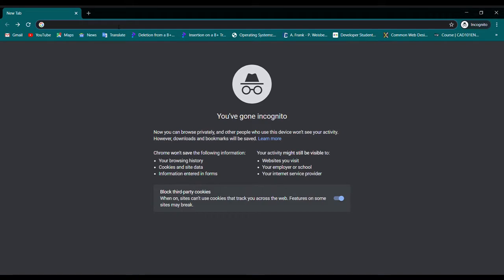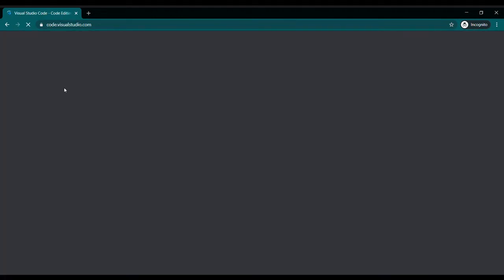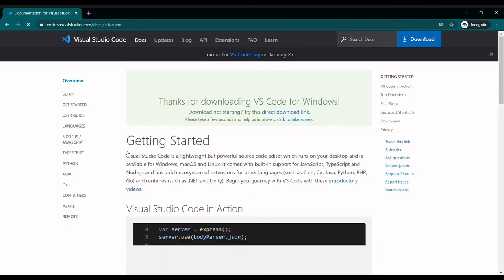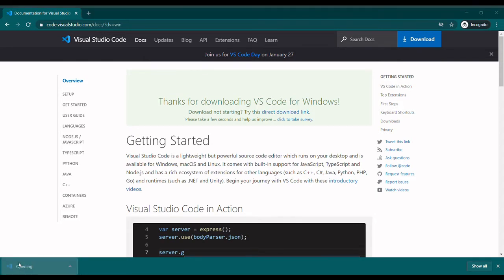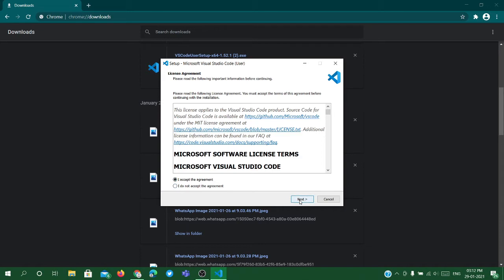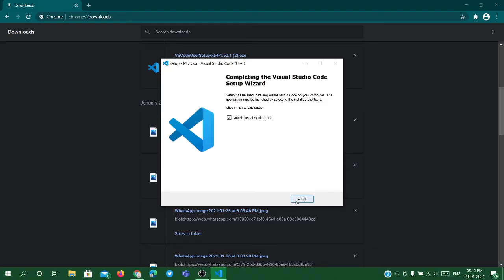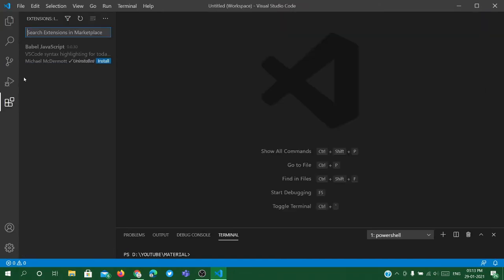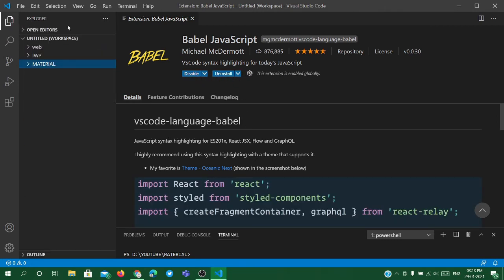Visual studio code installation | installation of "Babel JavaScript" extension for web development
A short video for quick installation of VS code.
VS code can be used for any type of language, you just need to install extensions for some particulars, one such extension is installed for demonstration in the given video, so go and check it out !!!
Babel JavaScript - this extension is used for the latest languages used in web development like - reactJS, GraphQL etc...